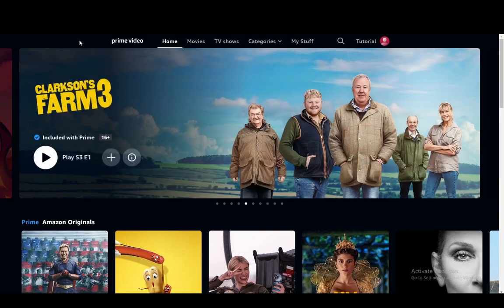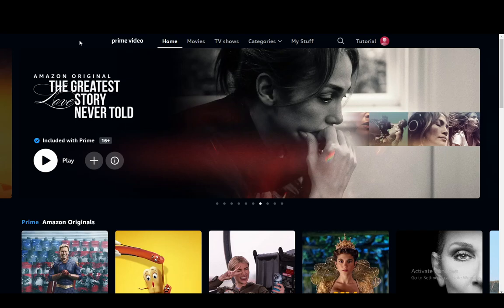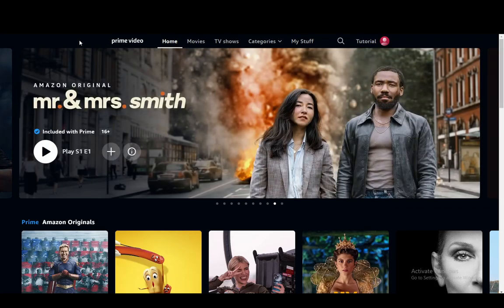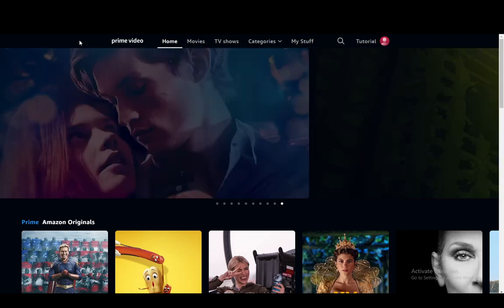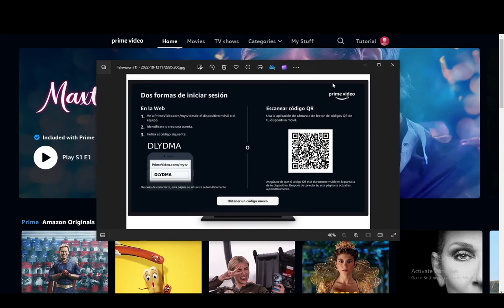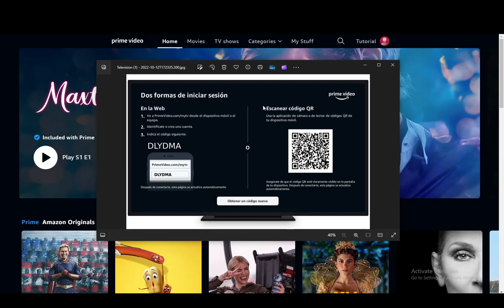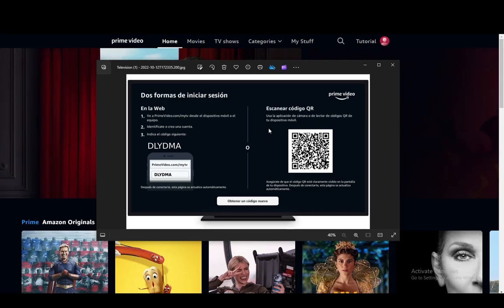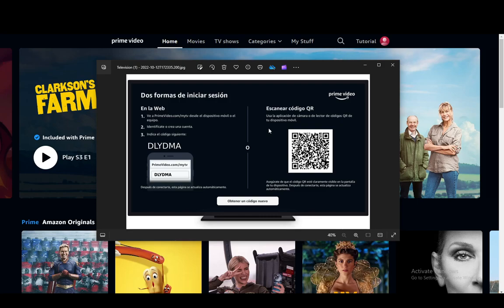How To Scan Qr Code For Amazon Prime Video Tutorial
Today we talk about scan qr code for amazon prime video,login amazon prime with smart tv,amazon prime membership,amazon prime video